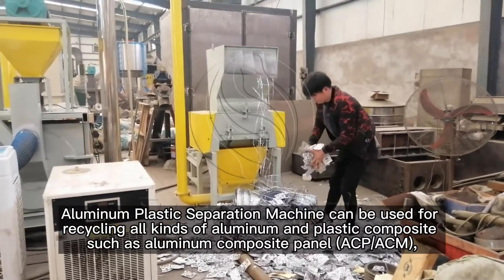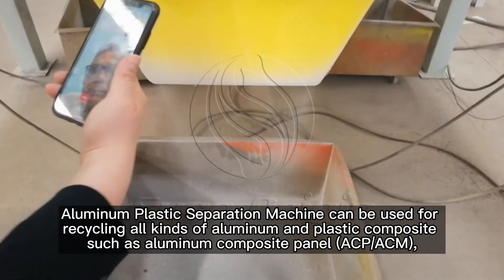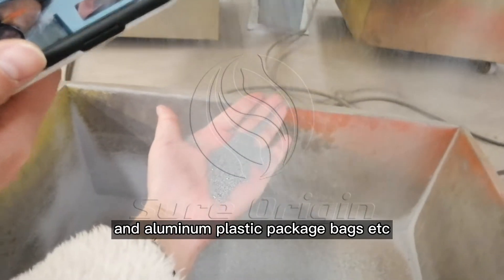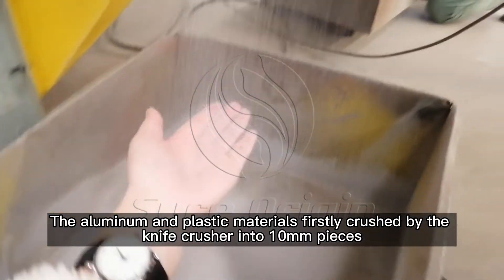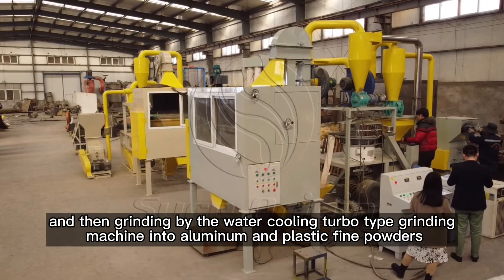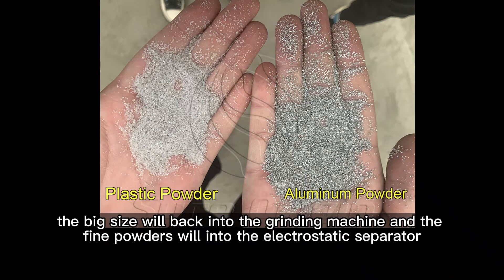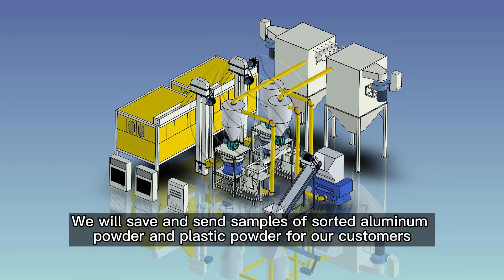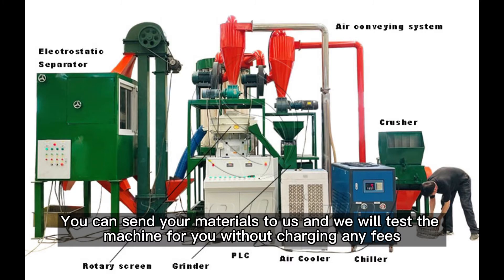Aluminum Foil Scrap Recycling Separate Aluminum Plastic Machine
Scrap recycling separate aluminum plastic machine is suitable for recycling various aluminum-plastic composite board, aluminum-plastic ceiling, aluminum-plastic decorative board scraps, aluminum-plastic scraps, food aluminum-plastic, tablet aluminum-plastic packaging materials, aluminum-plastic waste and various aluminum-plastic composite materials, etc.
The whole process of the production line of aluminum and plastic recycling separator is separated and sorted by dry mechanical and physical decomposition. The whole process is water-free, smokeless and dust-free. Comply with the requirements of state policies; And metal recovery is high. High voltage electrostatic separation machine will be fine aluminum powder aluminum particles extracted. The purity is over 99%. Easily realize dual recycling of aluminum and plastic; High degree of automation, 1-2 people can operate the whole production line.
Product features: PLC control, uniform feeding equipment, intelligent operation, especially good quality, its operation is more simple.
Sure Origin Group is a 17 years leading and professional manufacturer in rubber waste recycling and electronic waste recycling machines.